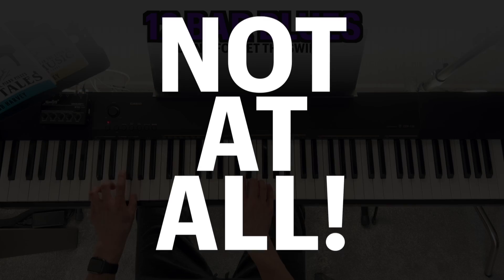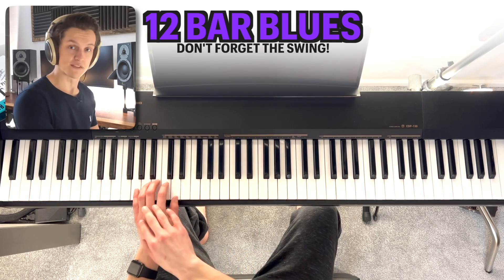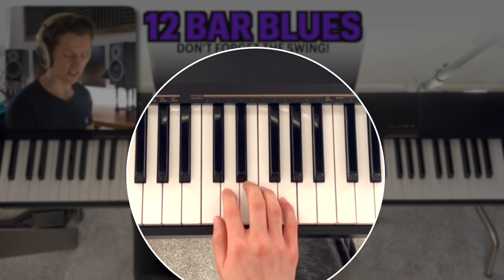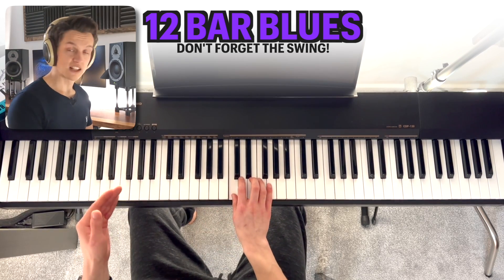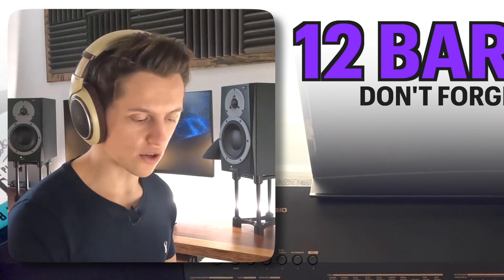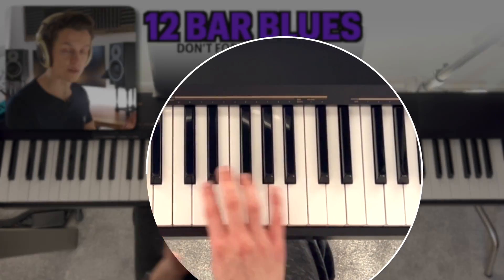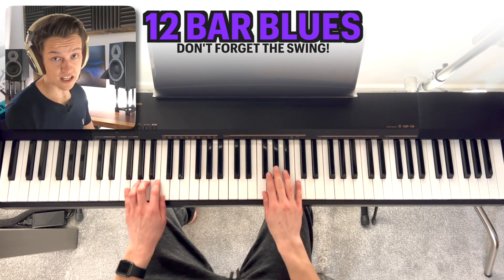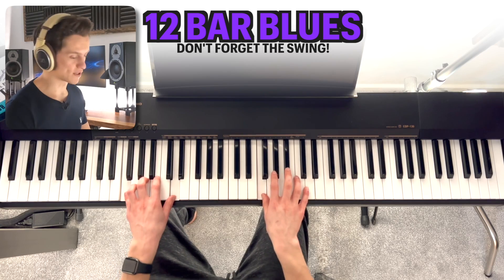Really EASY BLUES PIANO (You can play it!)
Easy blues bass line with right hand chords that you can learn in just 10 minutes! This beginner-friendly tutorial covers the simple steps you need to follow in order to play this simple, beginner blues pattern and make some great sounding music!

Simply follow along and practise for just 5 minutes a day. Before long you'll have mastered how to play this bluesy bass line! Let me know how you get on in the comments below 👇

🎹 Did you know this is LESSON 10 of my 5 Minute Piano Lessons? Missed the last one? Catch up here!

🎹 Recommended Beginner Pianos:

► Basic Keyboard (Light Keys) - YAMAHA PSR-F52
^^ This is a lightweight, portable keyboard with plenty of sounds to inspire early playing and practising.

► Basic Digital Piano (Semi-Weighted Keys) - RockJam 88 Key Digital Piano
^^ This has the full range of notes you can play and will sound much fuller than the 'Basic Keyboard'.

► Basic Digital Piano (Fully Weighted Keys) - Casio CDP-S110BKC5
^^ This one is the closest to mine! It feels like a real piano and sounds like one too!

🎹 Recommended Accessories:

► Keyboard/Digital Piano Stand - Duronic Keyboard stand KS2B
^^ This will suit all of the above recommended keyboards/pianos.

► Fully Weighted Sustain Pedal - M-Audio SP-2
^^ Feels like the real thing. Great thing to get with your digital piano if you plan on playing on a real piano at performances or at other locations.

► Basic Piano Stools - LIVIVO Folding Music Piano Stool
^^ You've got to sit somewhere and this one is adjustable!